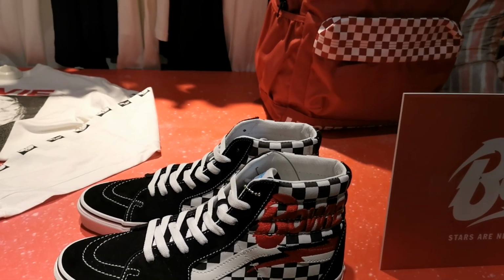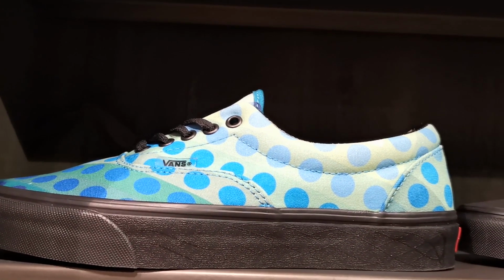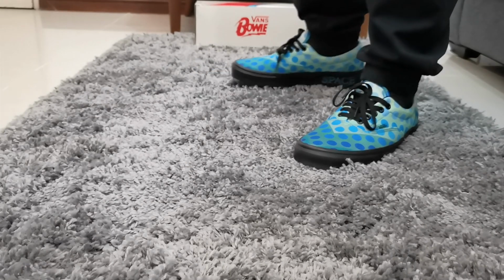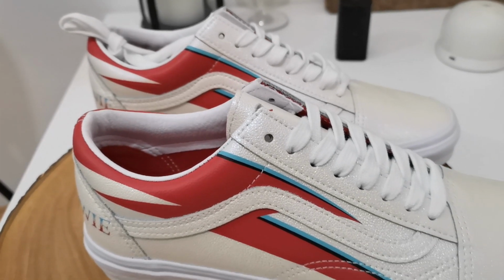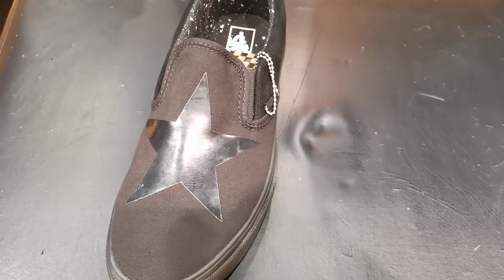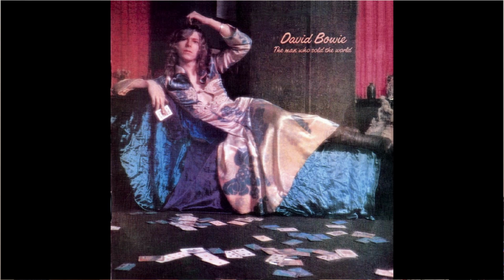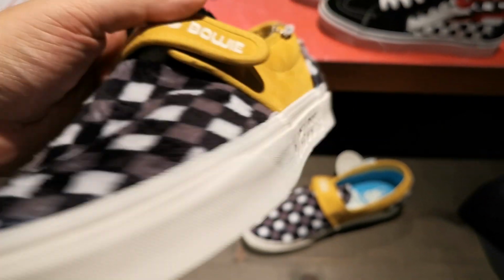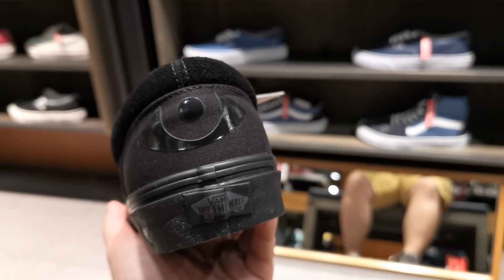Rock n' Wild! Vans x David Bowie Unboxing and On-Feet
Can you hear me, Major Tom? Cause these Vans x David Bowie are SICK!

Dropped by earlier this month in VERY LIMITED QUANTITIES, we checked out the collection and were able to nab 2 of the 6 styles that were released. Back with Nico to geek out on the collection and on David Bowie and his music. If you're a Bowie fan, this episode is for you!

(Note: We filmed this before MSE 2019 but unfortunately weren't able to release it beforehand hence our date references in this video are different)